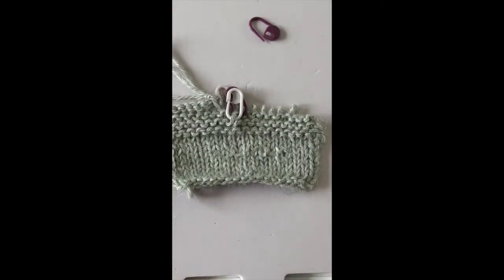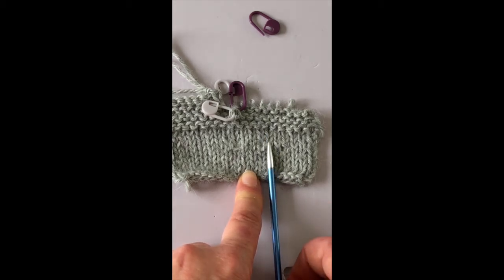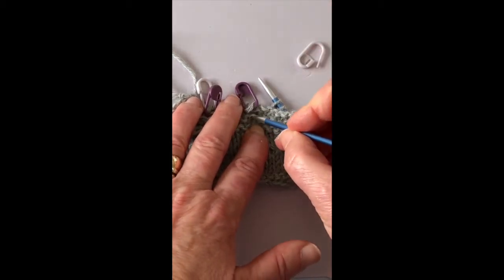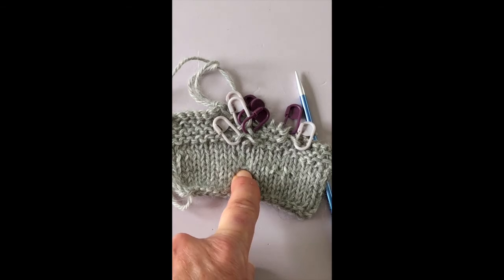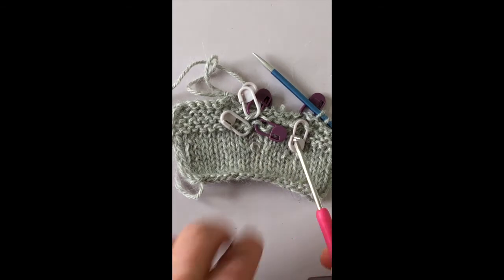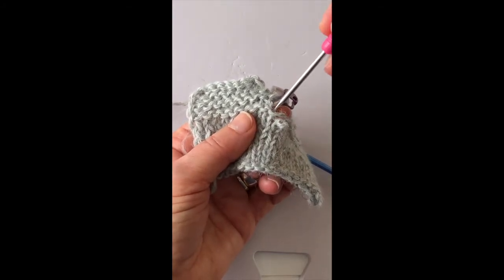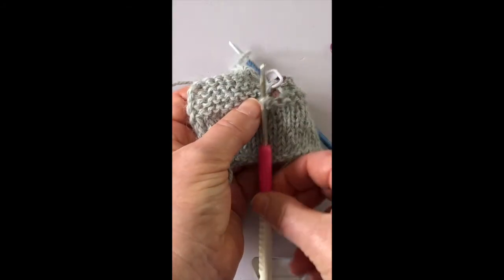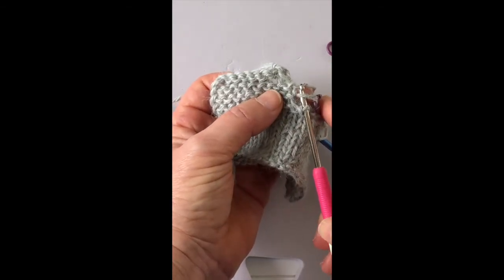Fixing knit and purl stitches in the round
When you knit in the round and realize there is a mistake a few ends below, you can still fix the knit or purl stitch.